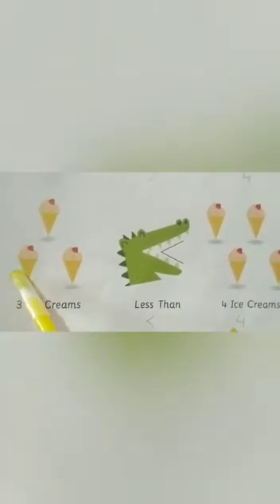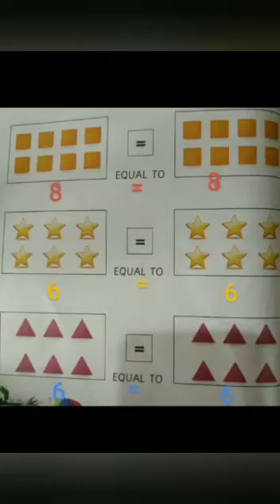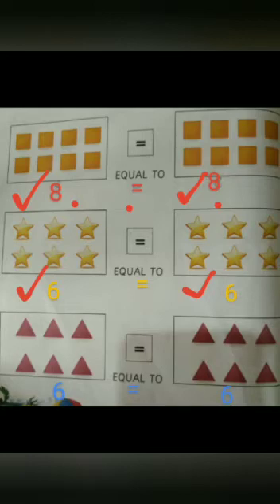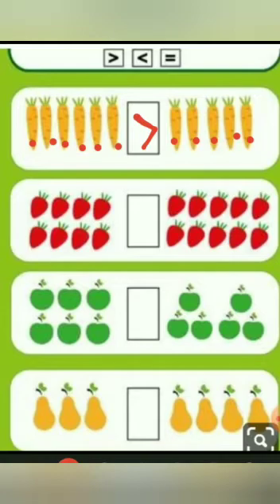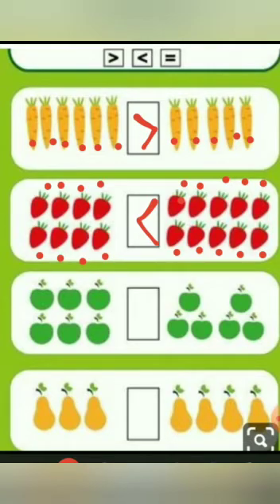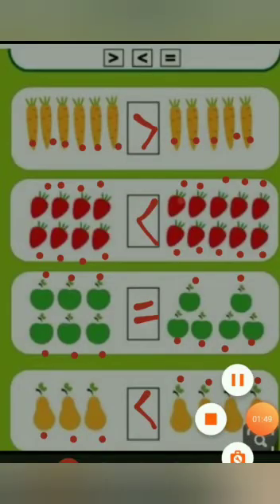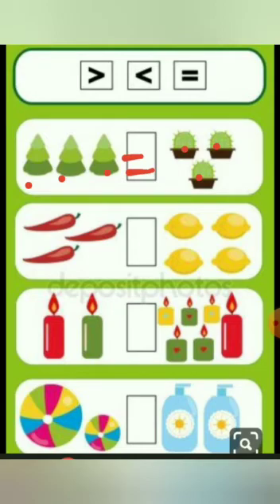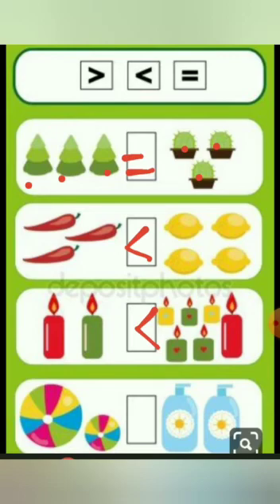Greater than,Less than & Equal to Concept | 1st Std | Gurukul Sampada Kolhar.